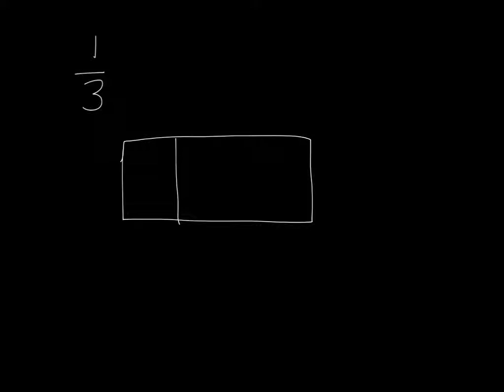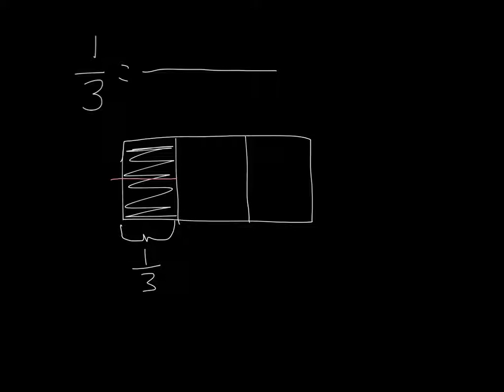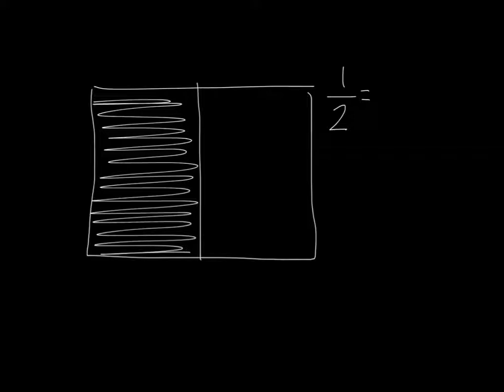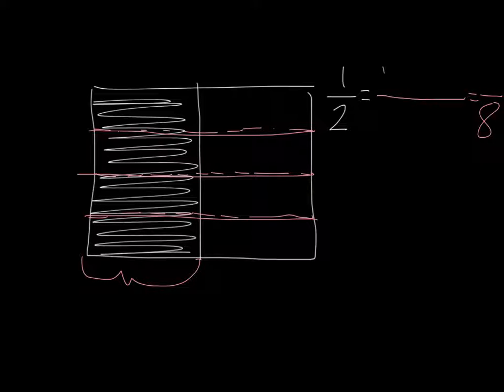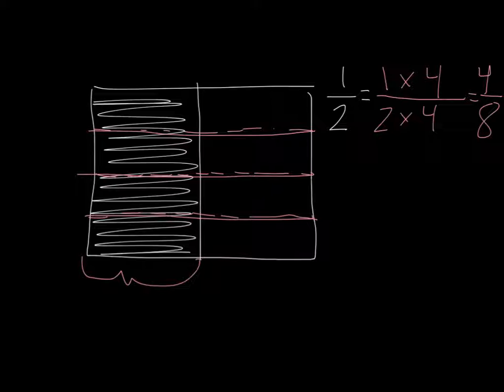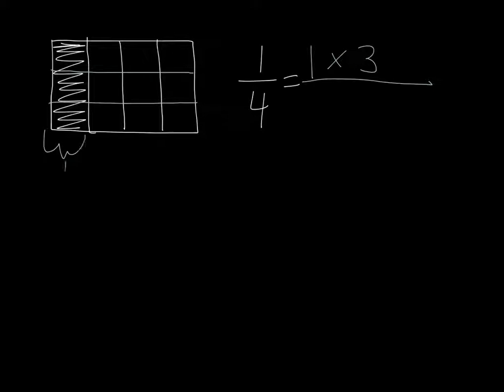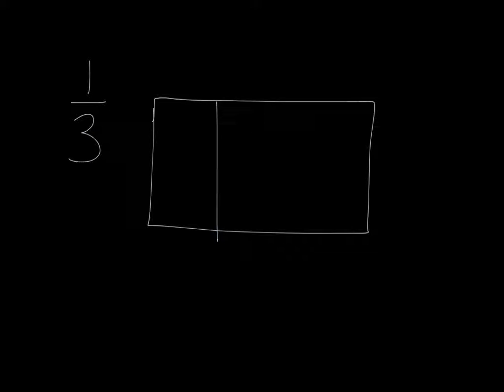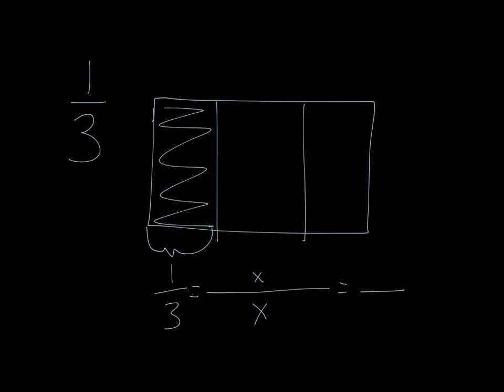module 5 lesson 7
Using area models and multiplication to find equivalent fractions.